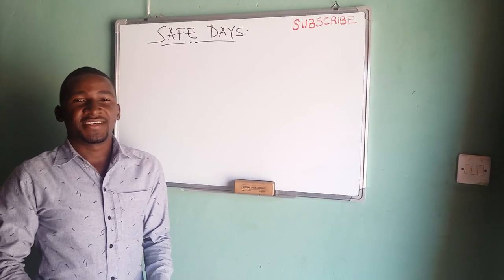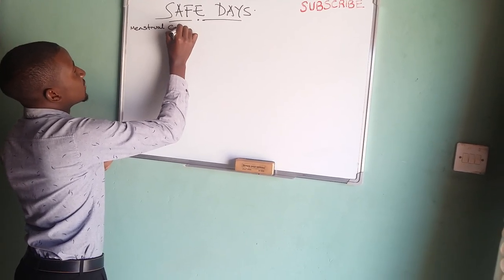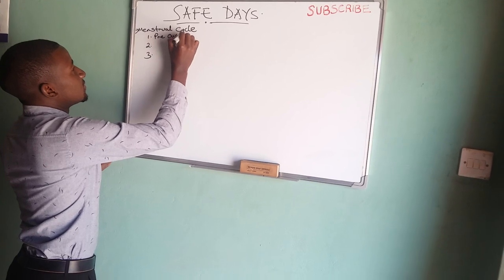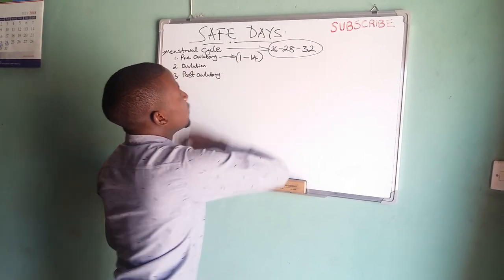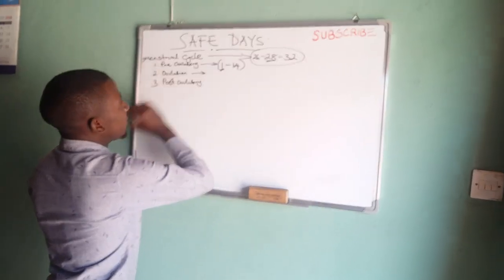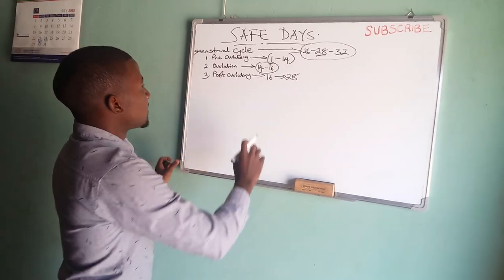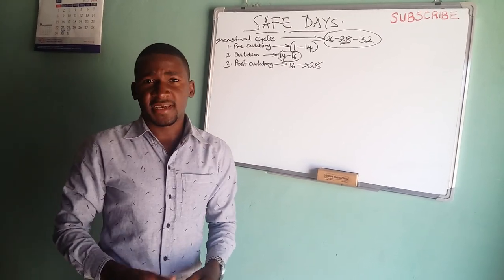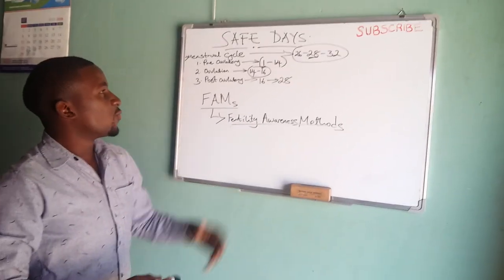Safe days 1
what are safe days and unsafe days
how do you know your safe days
what are fertility awareness methods
menstruation cycle